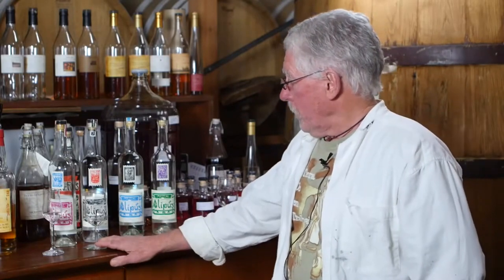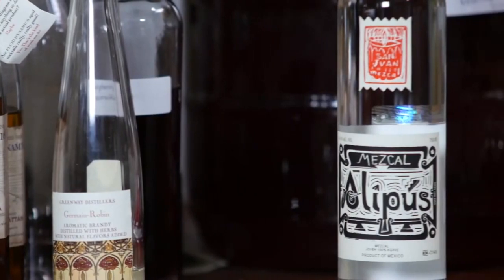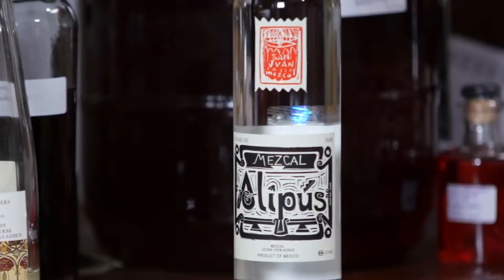Craft Distillers - QR Shorts | Alipus San Juan del Rio | Tasting Notes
Ansley Coale of Craft Distillers gives some background and tasting notes on Alipus San Juan del Rio mezcal.